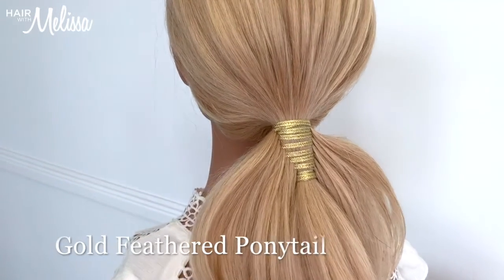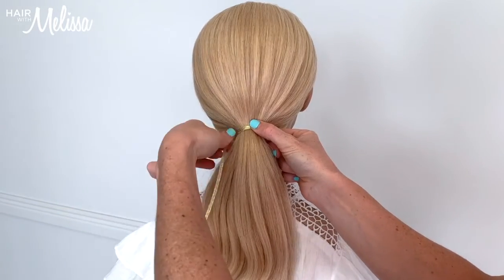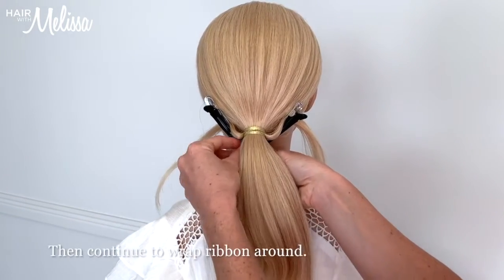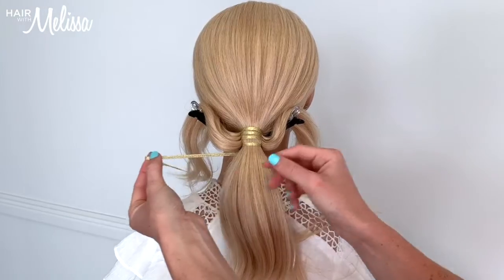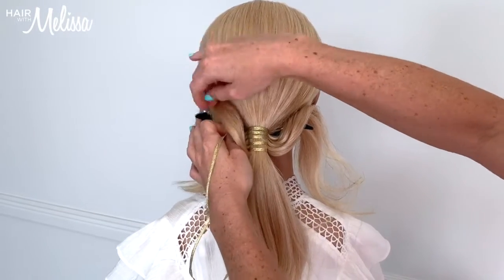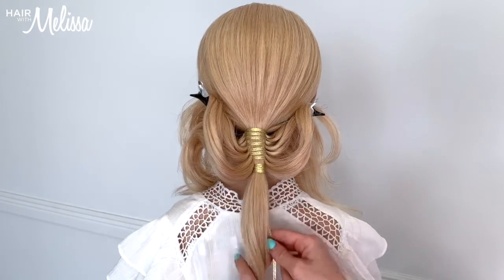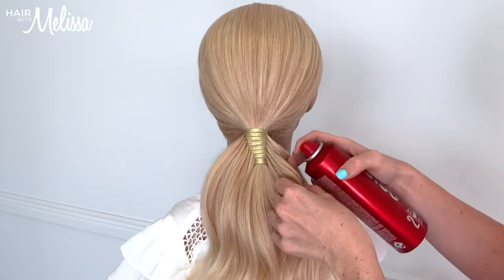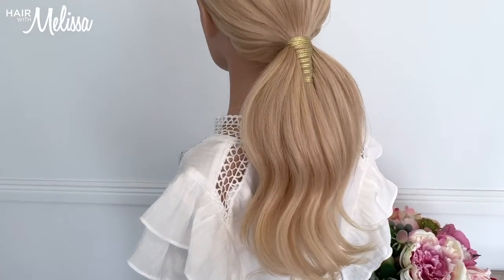Gold Feathered Ponytail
This is such a FUN CREATIVE STYLE!